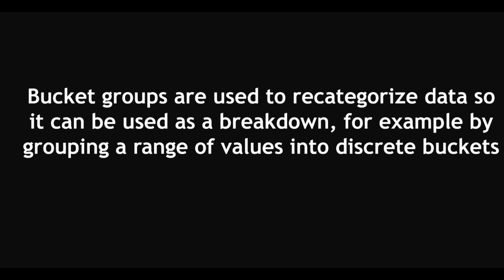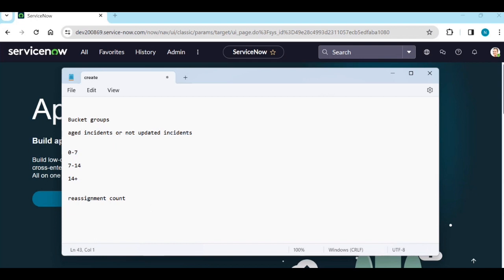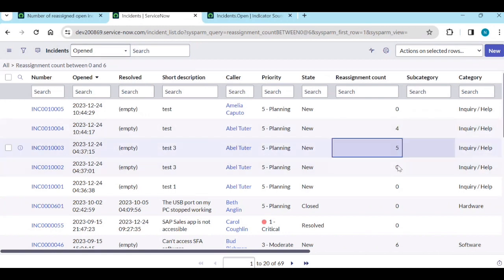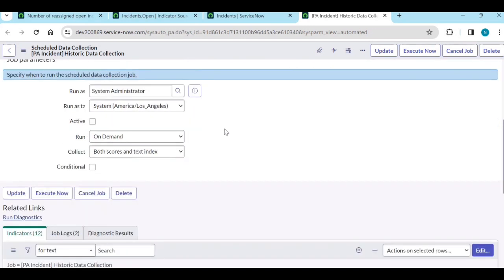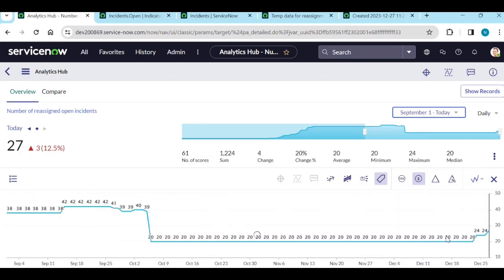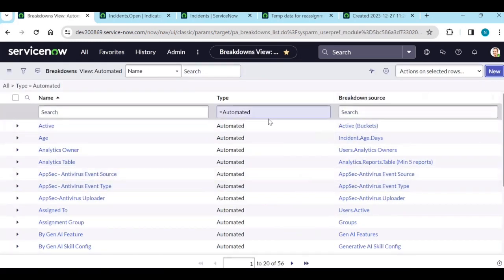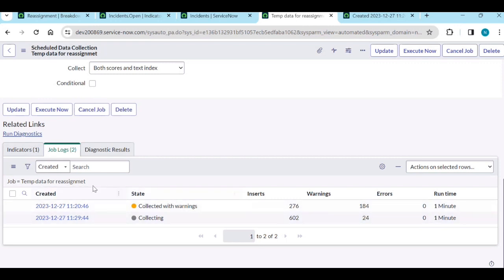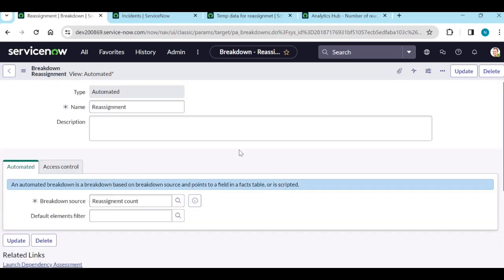ServiceNow Performance Analytics Session 13 : How to create Buckets Groups in PA